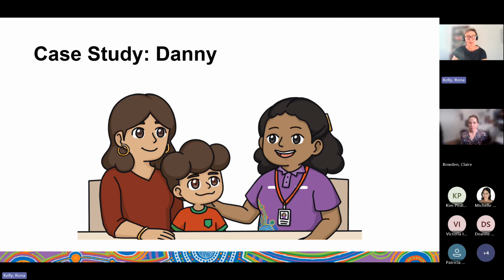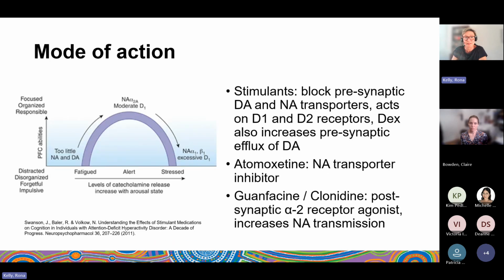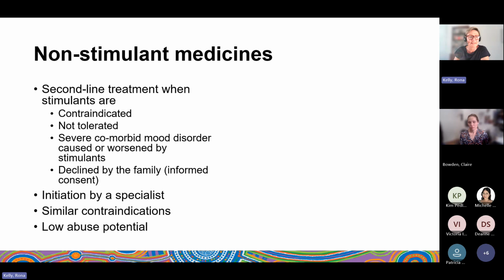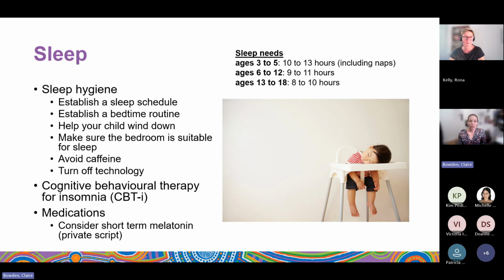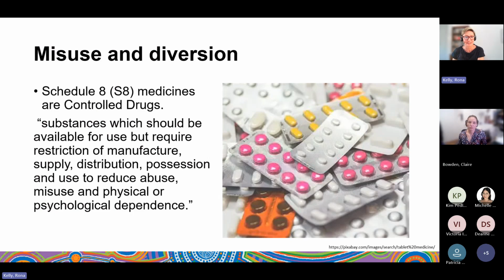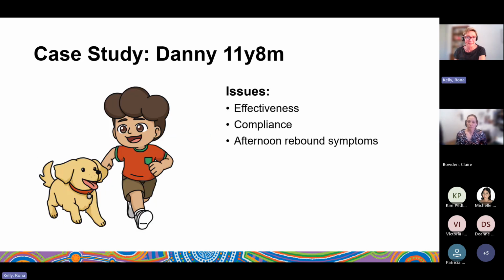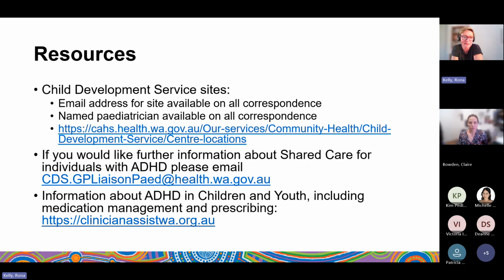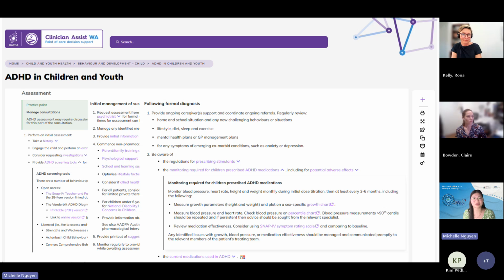Shared Care for ADHD in Children - Session 3 | WA Primary Health Alliance